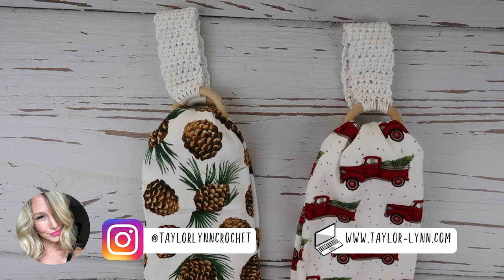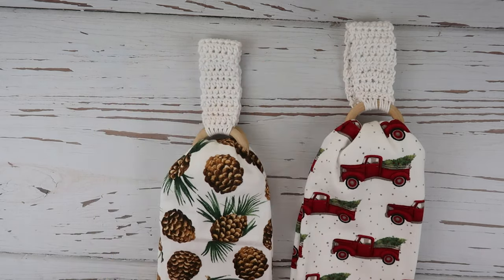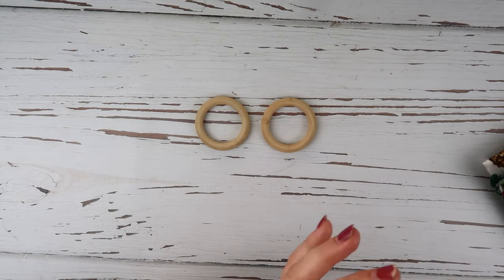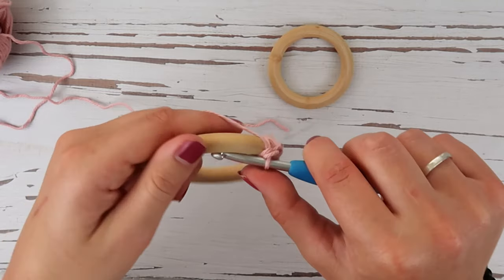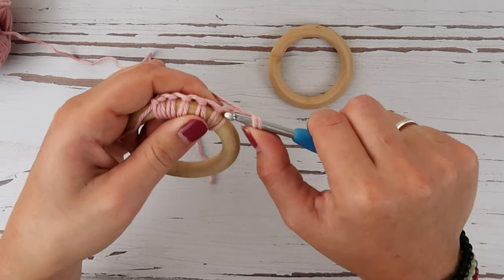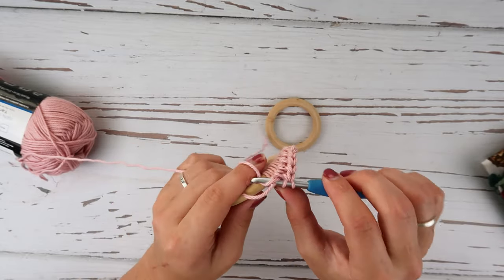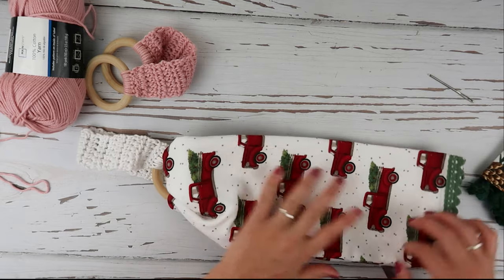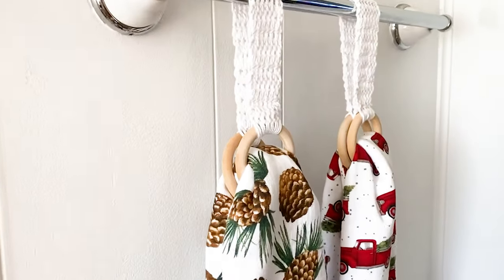Easy Crochet Towel Topper - Removable Towel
Links to other Towel Topper Patterns by amazing makers in the Ash and Tay facebook group:

CRAFT FAIR AMAZON FAVORITES LIST

I (Taylor Flanagan) is also a participant in the Amazon Services LLC Associates Program, an affiliate advertising program designed to provide a means for sites to earn advertising fees by advertising and linking to Amazon.com. “As an Amazon Associate I earn from qualifying purchases.”